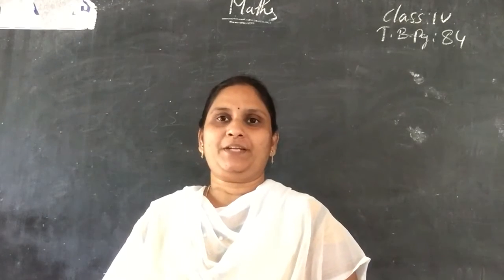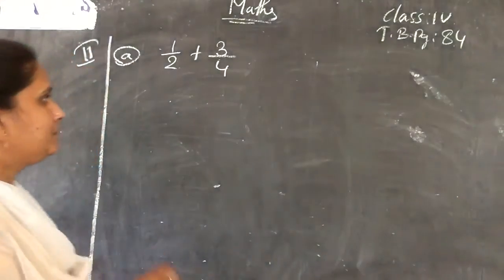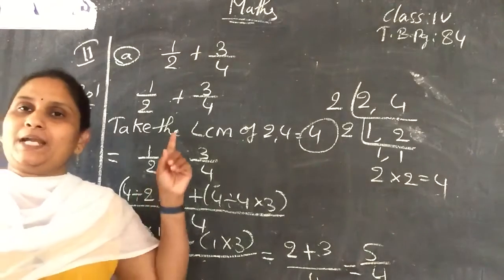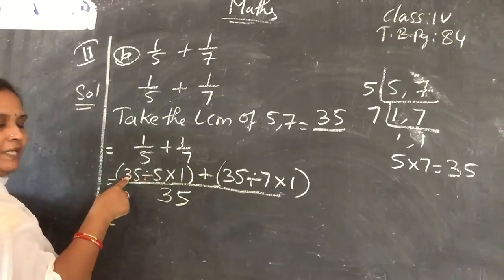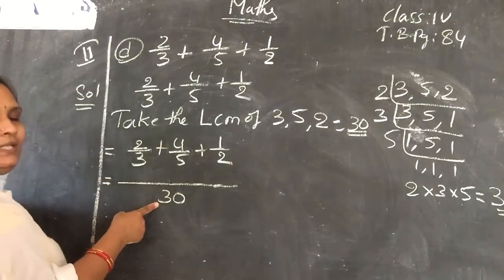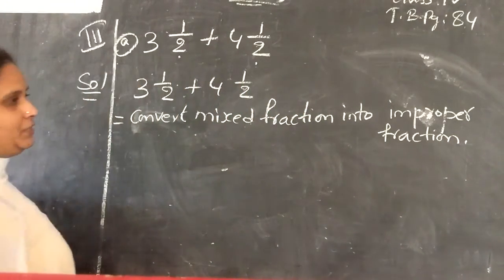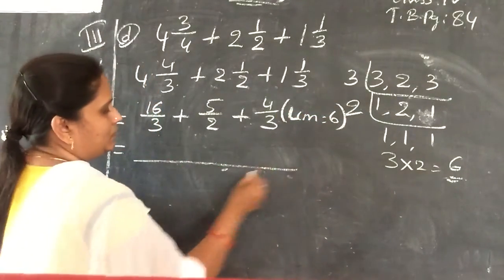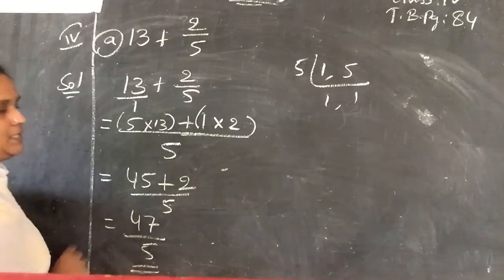02/02/2021 class-4 mathematics T.B. Pg.Nos: 84